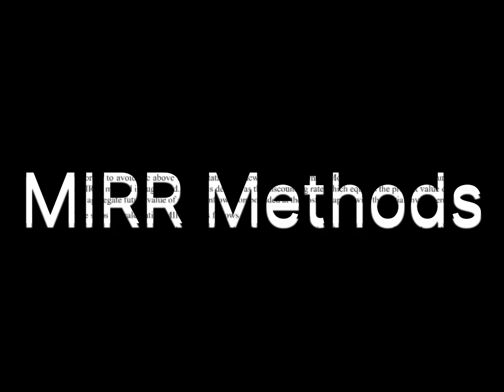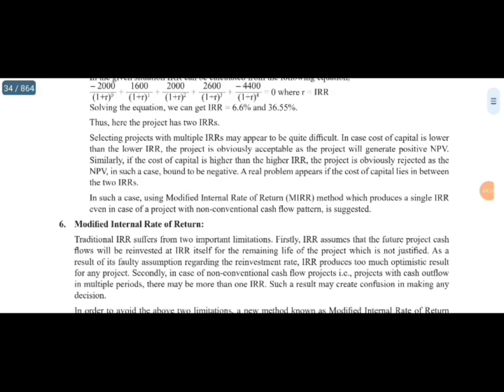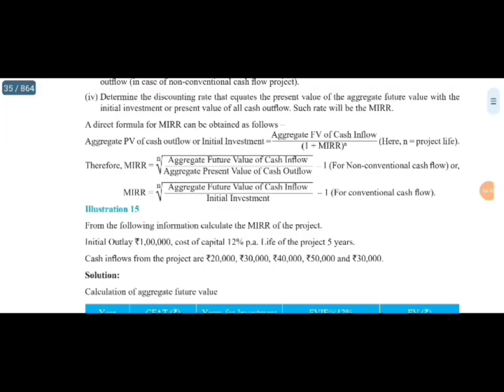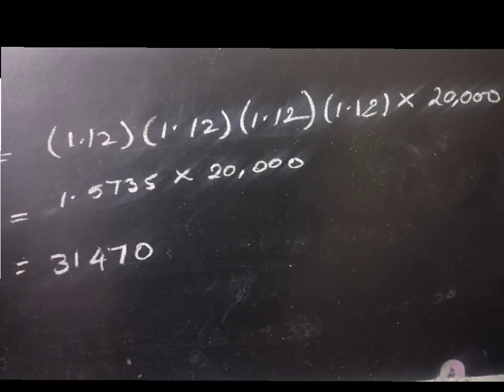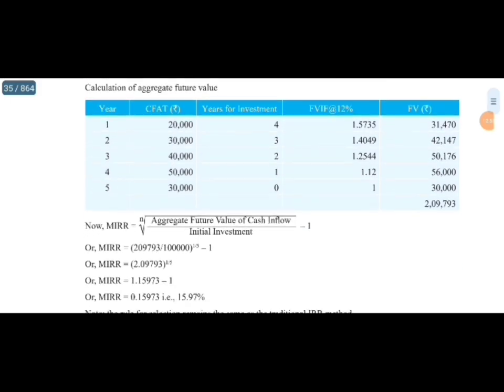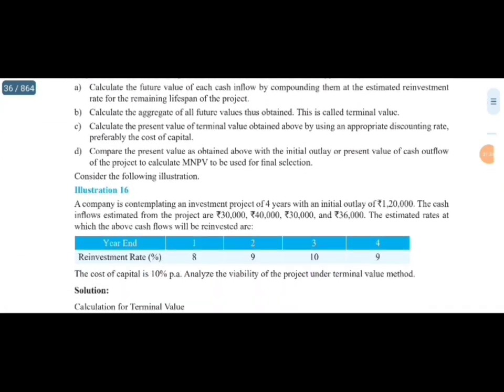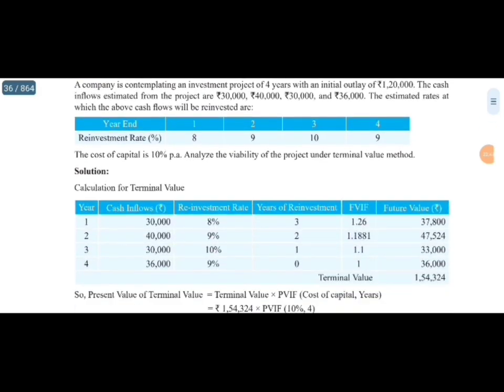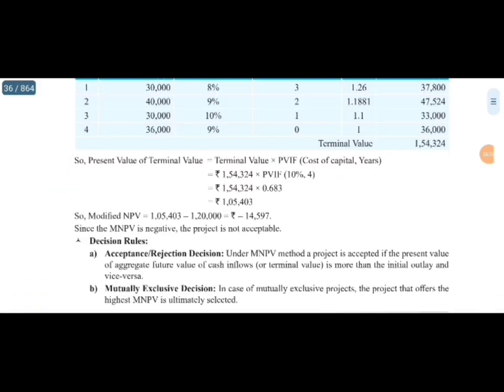CMA FINAL SFM Investment decision MIRR & MNPV illustration 14,15,16